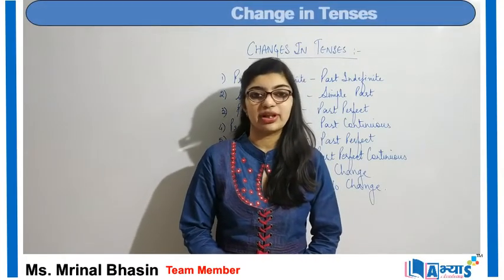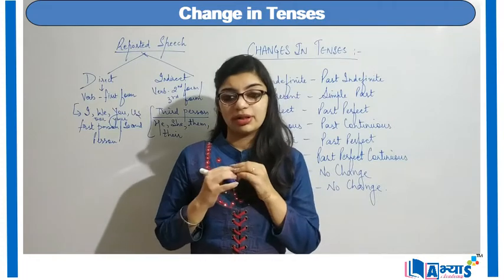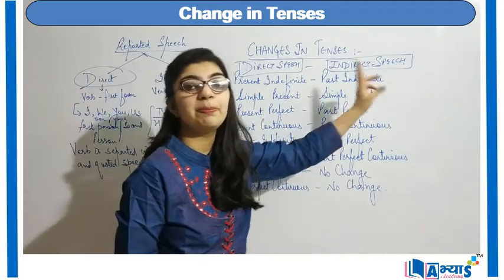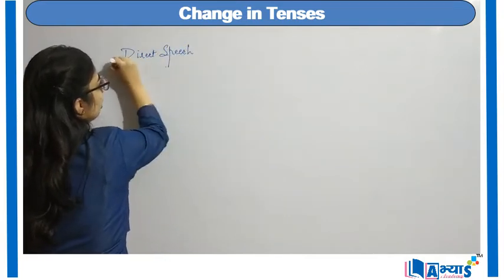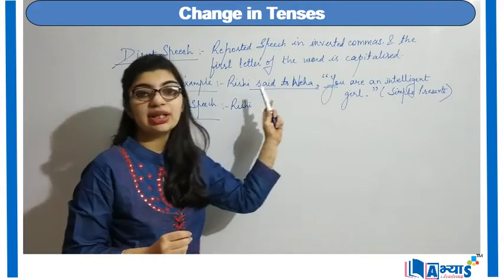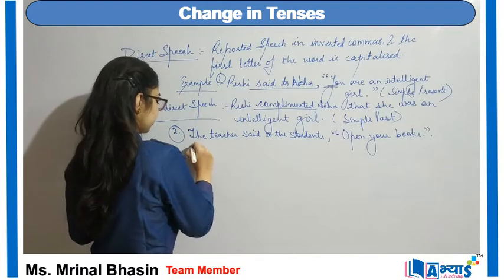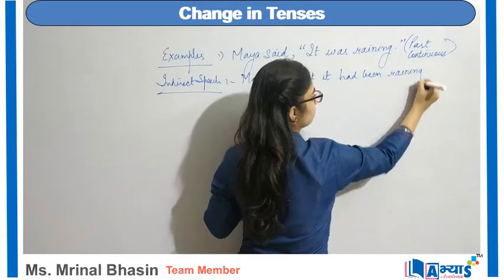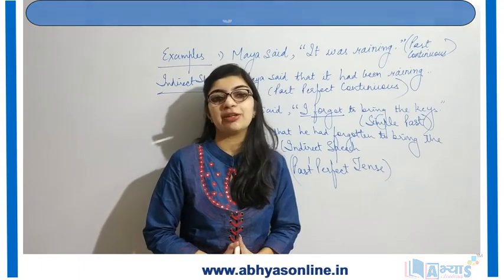Change in Tenses | English | Reported Speech | Ms. Mrinal Bhasin | Abhyas Academy | abhyasonline.in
Changing Direct Speech into Indirect Speech:
When we write a sentence in Direct Speech we separate the introducing verb by a comma and a quoted speech. The quoted speech always begins with a capital letter and is placed within inverted commas. While converting the sentence into indirect speech we sometimes use the coordinating conjunctions to join the two parts.

Change in tenses: You often have to change the tense of the verb in the spoken words. A verb in the simple present usually changes to the simple past in indirect speech:

-    "The suitcase is in the almirah"; said Alice. ( Direct Speech )
-    Alice said the suitcase was in the almirah. ( Indirect Speech )
-    The boy announced, "I want to go for an outing." ( Direct Speech )
-    The boy announced that he wanted to go for an outing. ( Indirect Speech)

-    She said, "Peter forgot to lock the door," ( Direct Speech )
-    She said Peter had forgotten to lock the door. ( Indirect Speech )
-    "I saw Mr Jones in the supermarket," remarked sam. ( Direct Speech )
-    Sam remarked that he had seen Mr Jones in the supermarket. ( Indirect Speech )